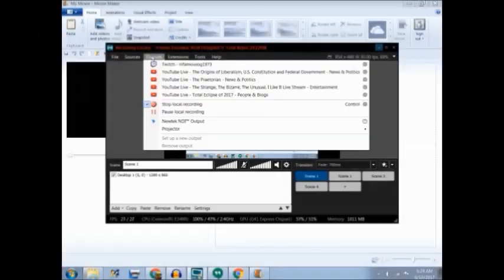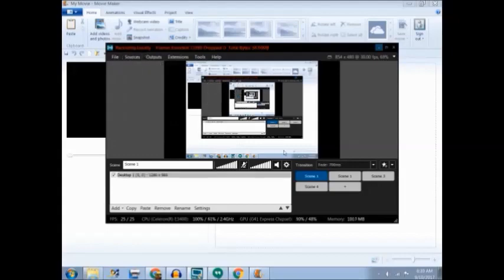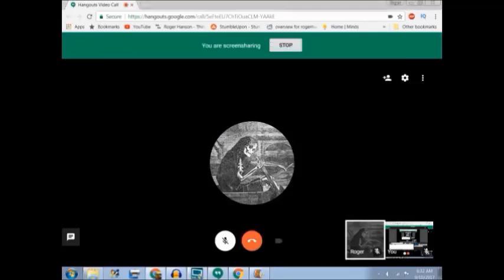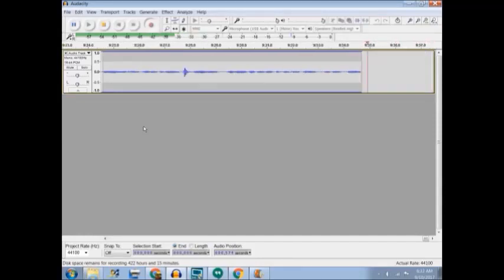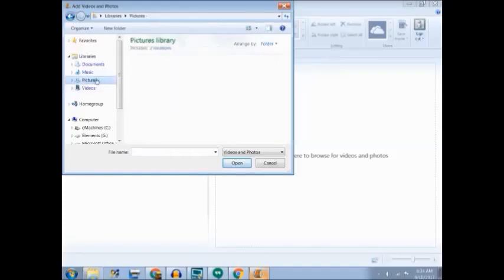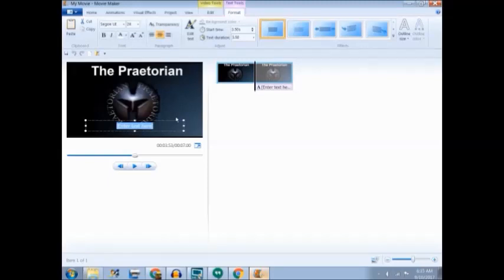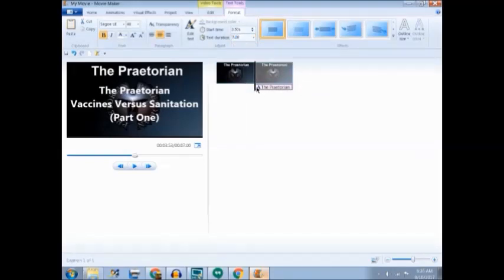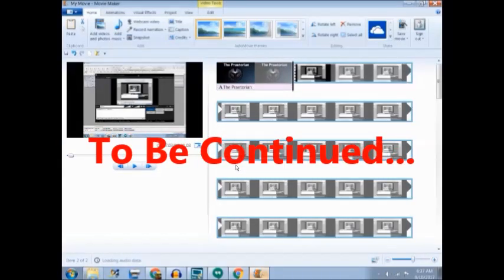Working With Audio And Video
We bring you another episode to our series Working With Audio And Video. In this video I will recap on some of the things that I have had to do concerning Xsplit, Movie Maker, Hangouts, and how I make my movies. I will show you a little bit about Audacity, but most of the video will concern more of the video making process, than anything else. We would love to hear what you have to say.
Directed By: Roger Lee Hanson